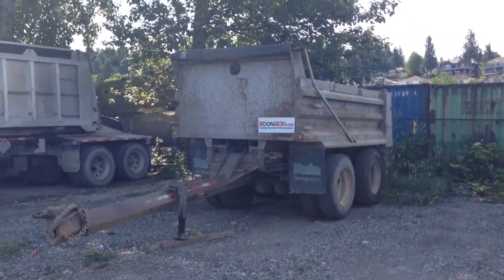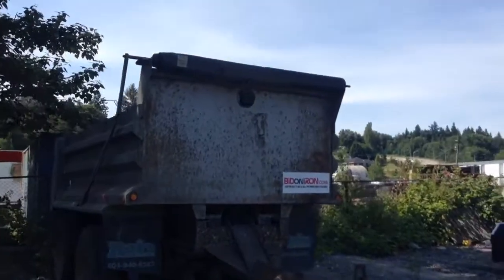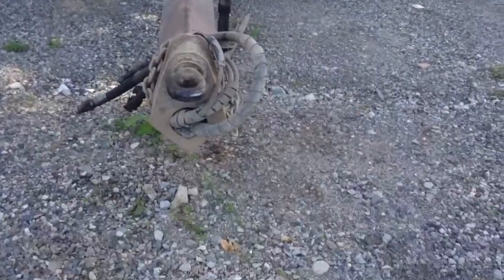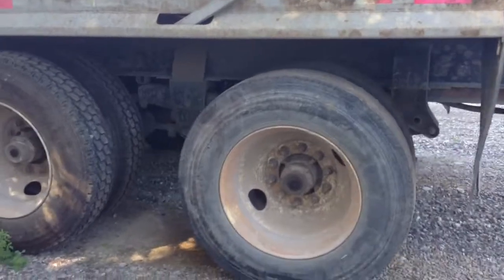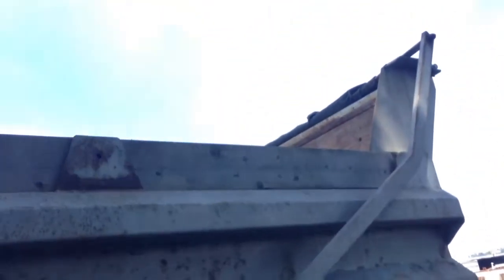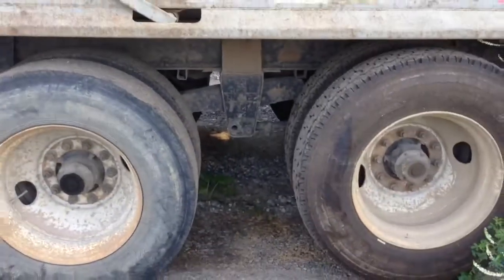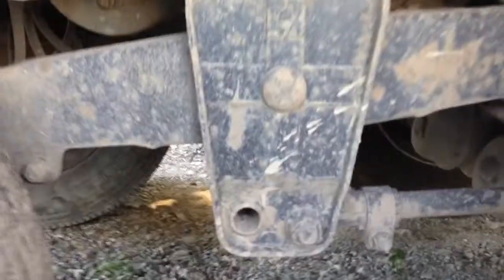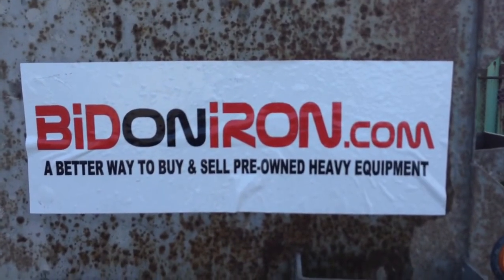2006 Raja Pup